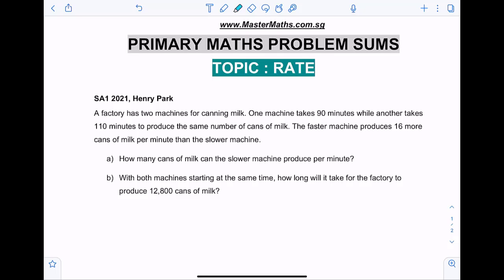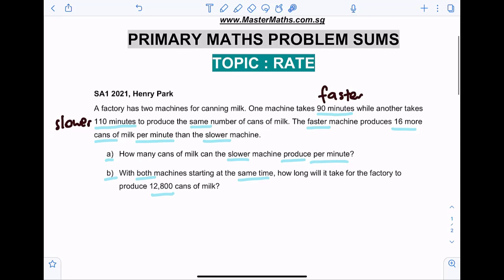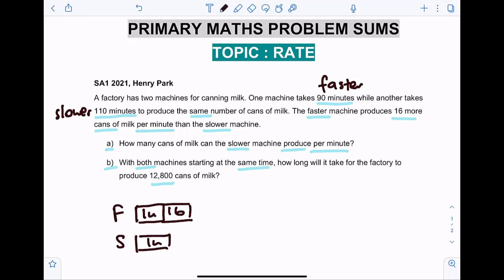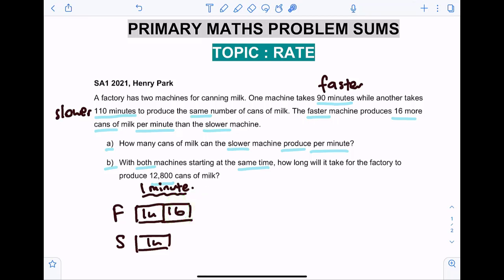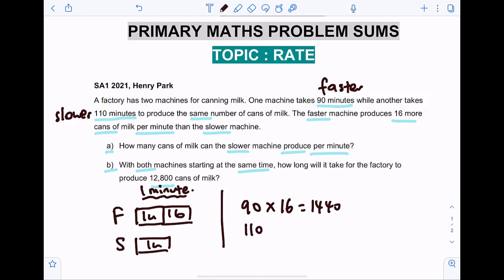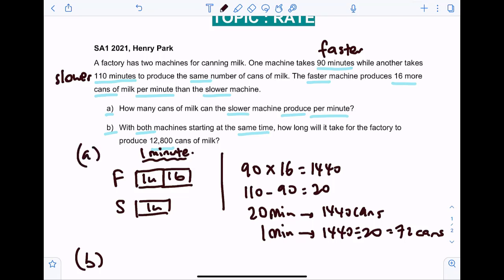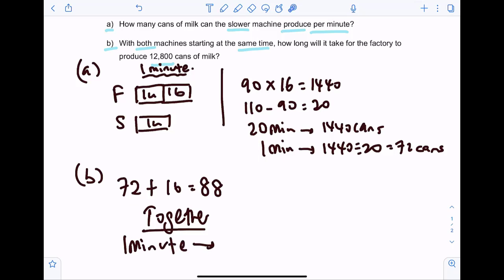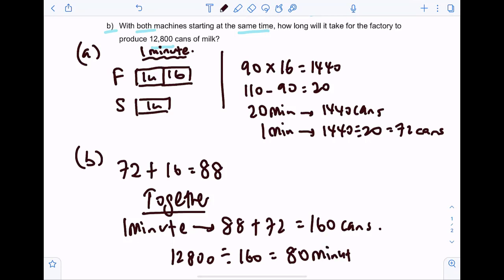Rate Problem Sums, Henry Park SA1 2021 | Learn Problem Sums | PSLE MATHS PREP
Rate Problem Sums